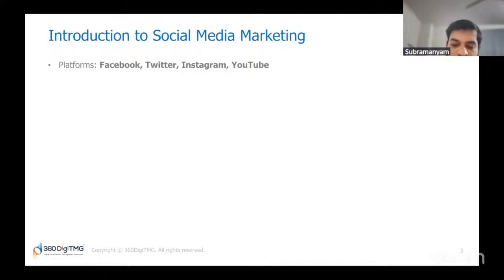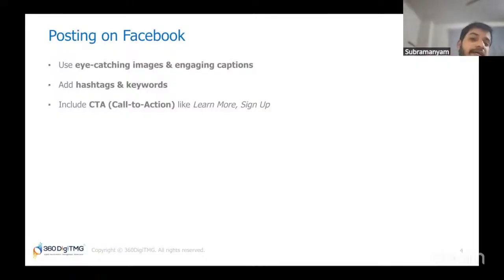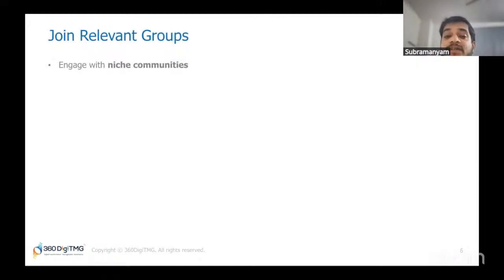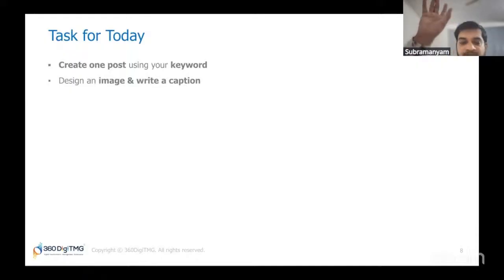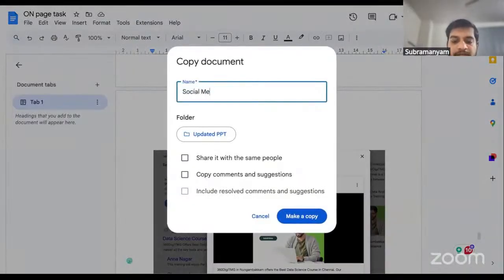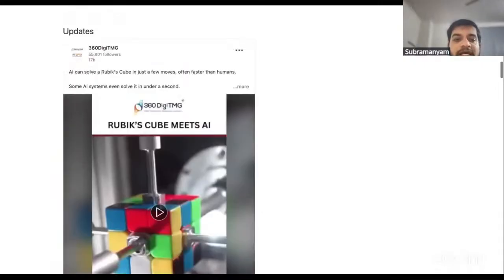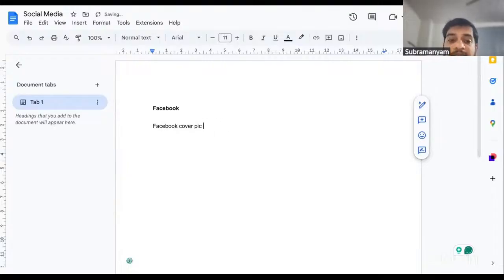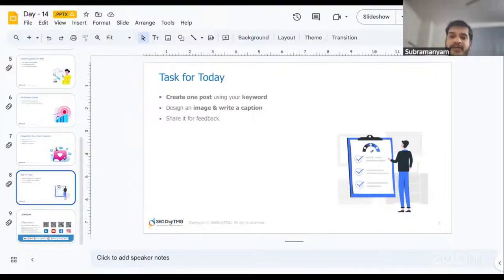Free Digital Marketing Training & Internship | Day 14 | 360DigiTMG